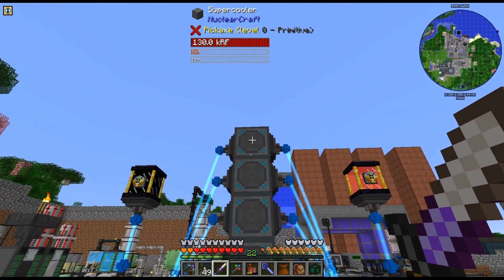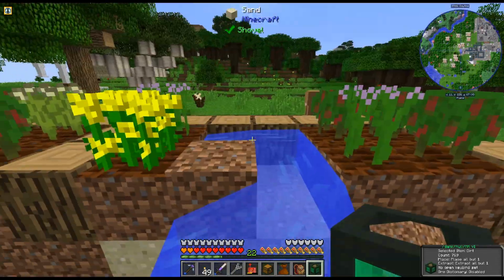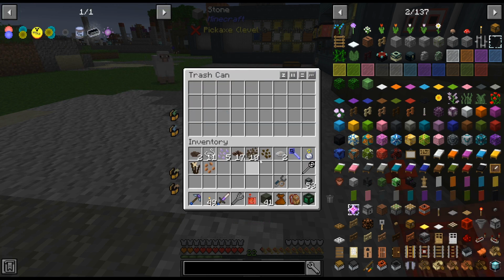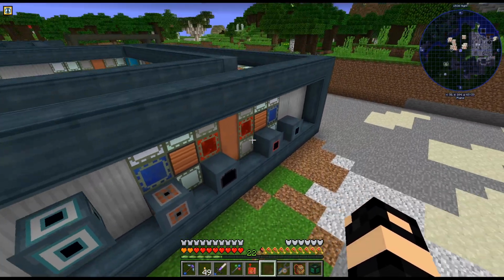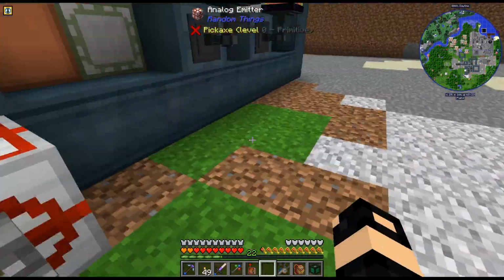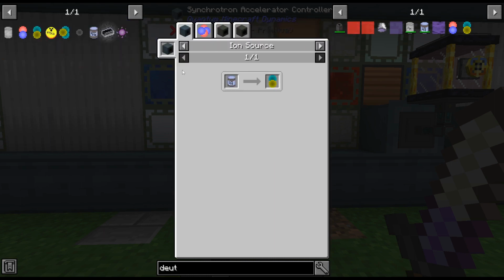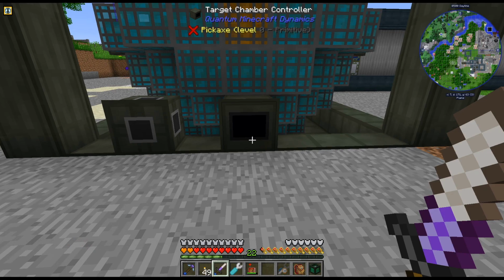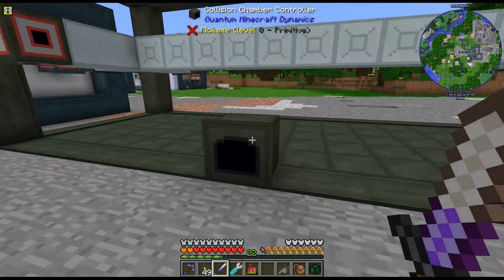Multiblock Madness - 127 - Anti Deuteron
Let's build the multi's needed to get an anti deuteron

A 1.12.2 Modpack filled with Multiblocks and Madness available on the Curseforge Launcher